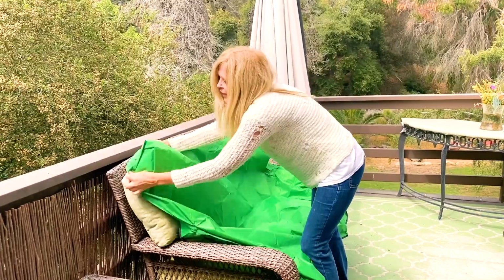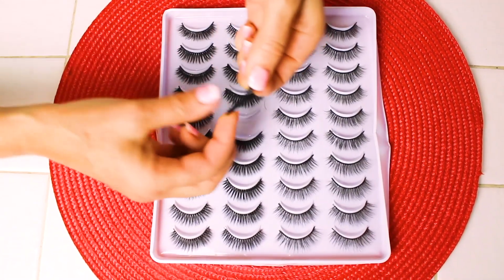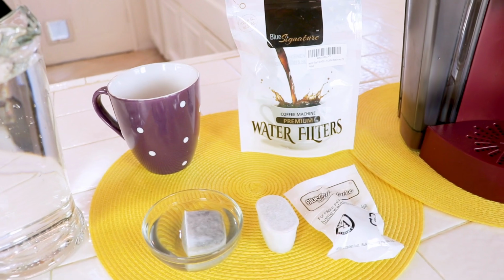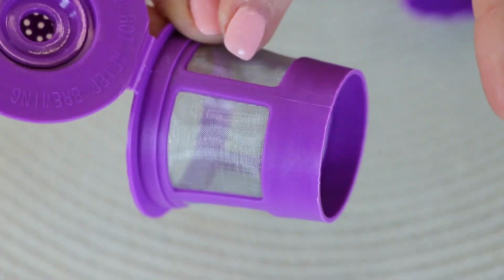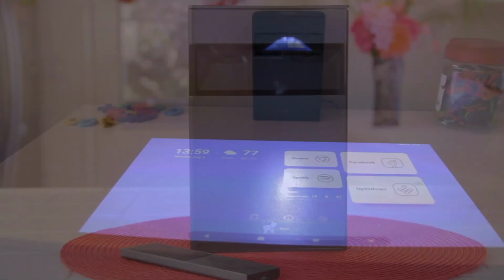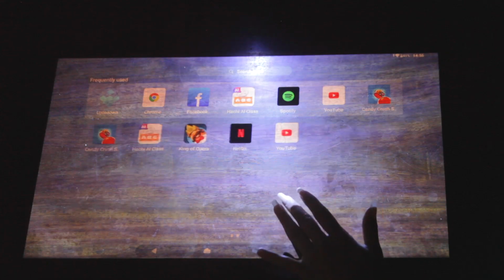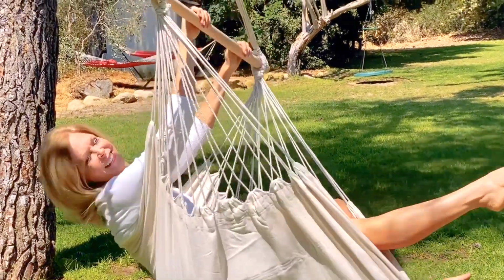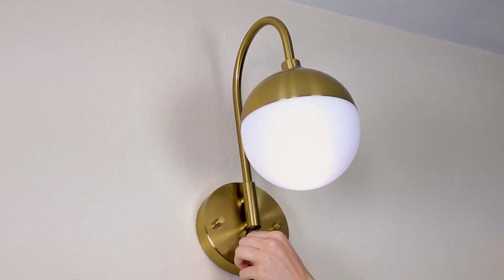Chinese Manufacturing & Distribution Companies | Spring Sales Export Fair 2021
Rebecca Brand shares some of her favorite products made in China with excitement to announce the China International Export Fair.  Check out Made-in-China Spring Sales here：

 click the links for all the special offers in Made In China's Spring Sales event! This event includes; Live Streams with 600 live shows from suppliers, Spring Sales where different product labels help buyers search for the right items and discounts, and Smart Expo to restart business opportunities.